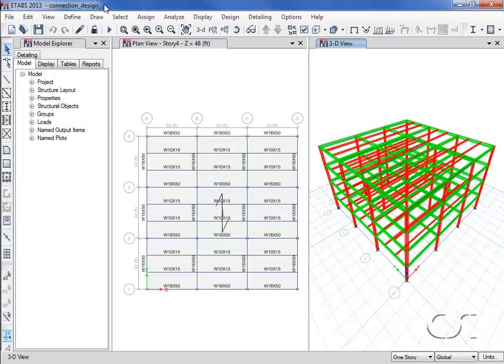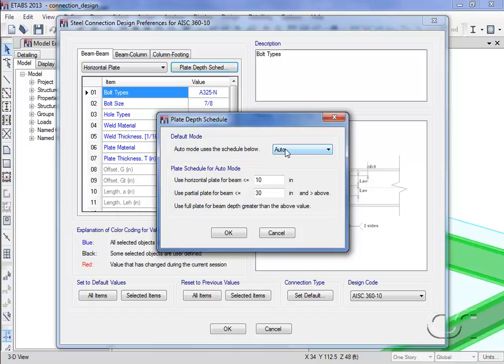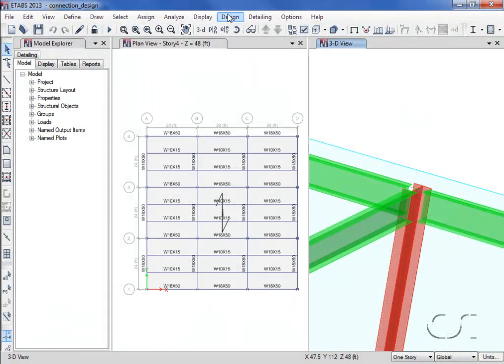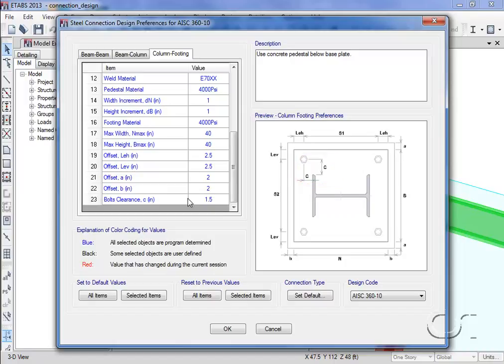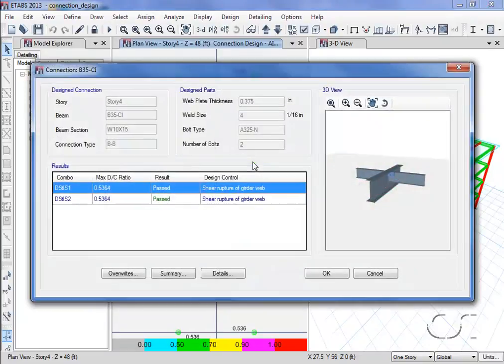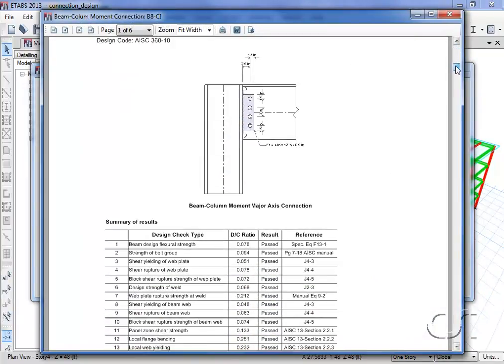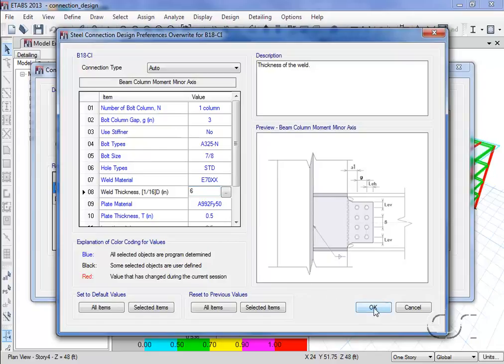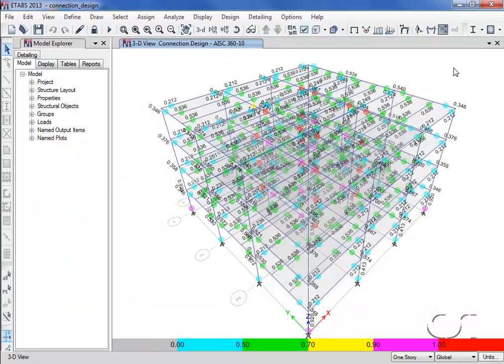ETABS2013 10 Steel Connection Design